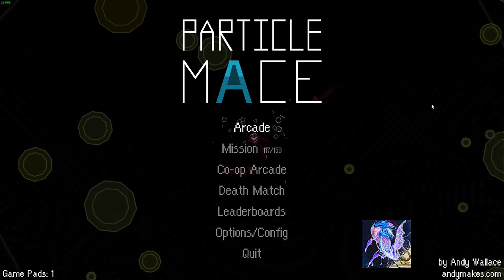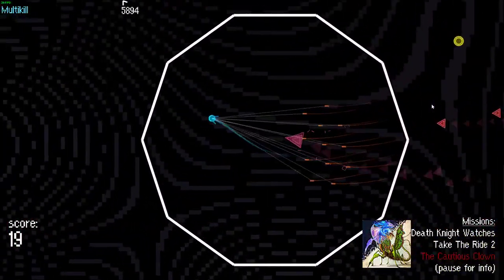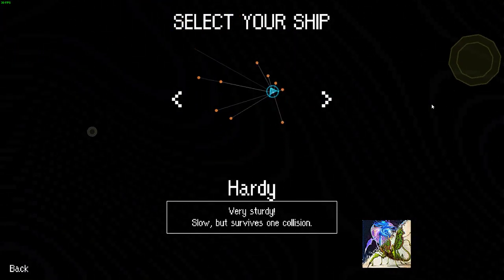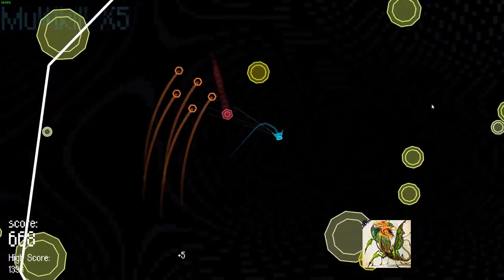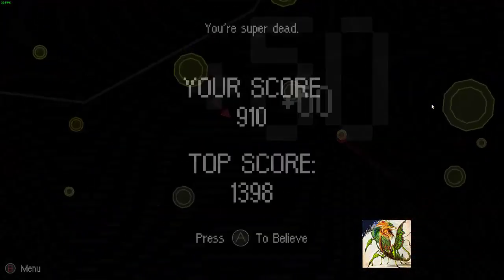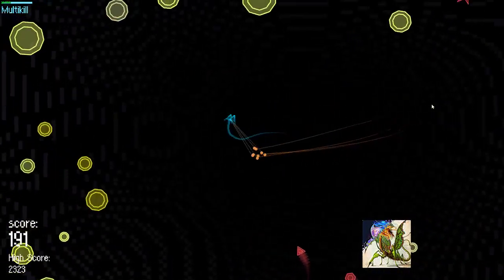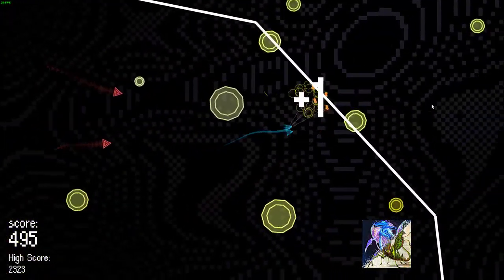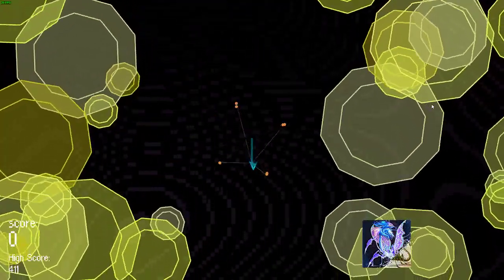Particle Mace ~ Gameplay ~ Unlock Hyper Ship First time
Great game,
Played and actually beat some personal records here

You versus the universe, as seen above;